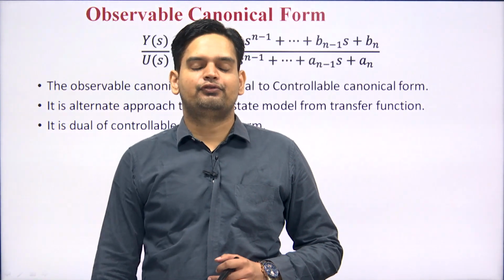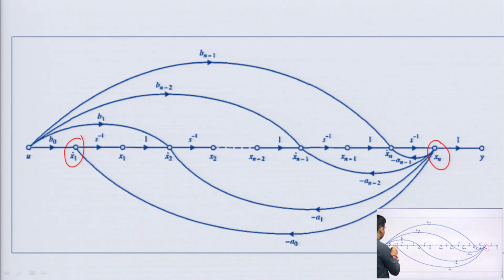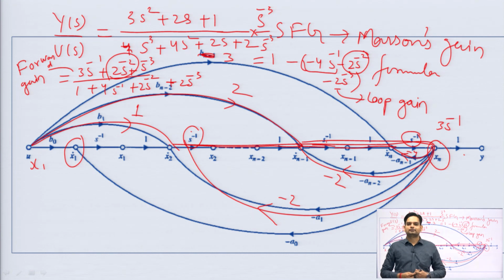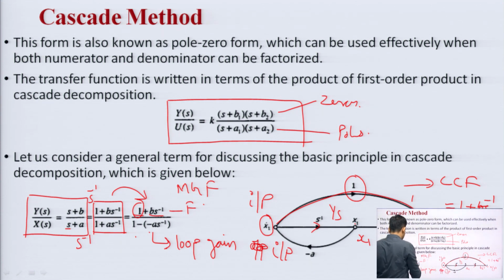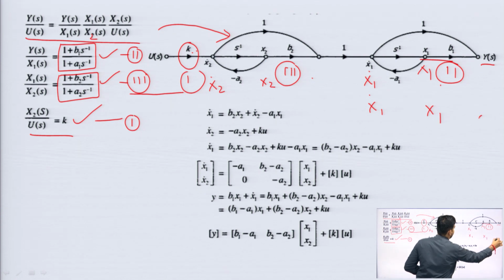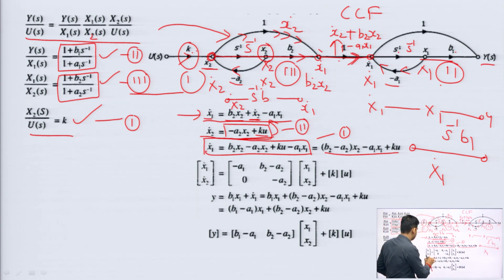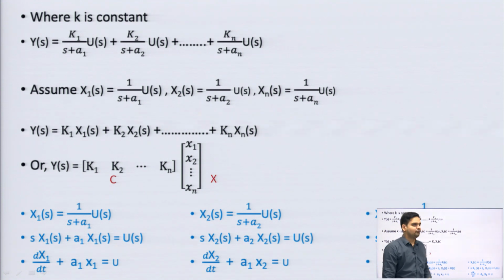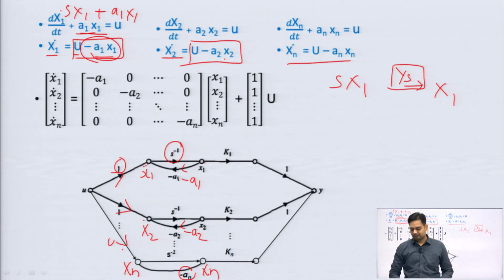Control Systems | Modelling of State Transition Matrix Part-1| AKTU Digital Education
Control Systems | Modelling of State Transition Matrix Part-1|